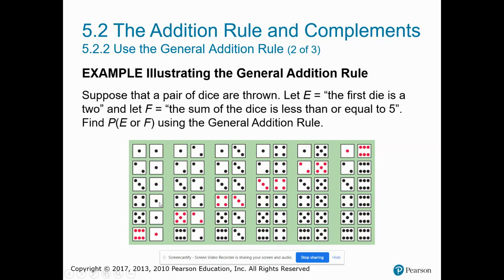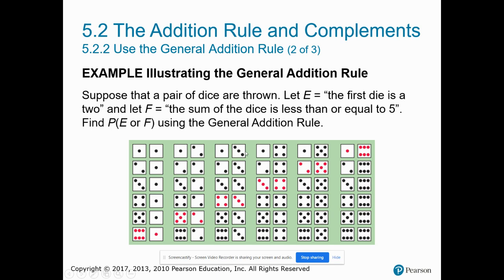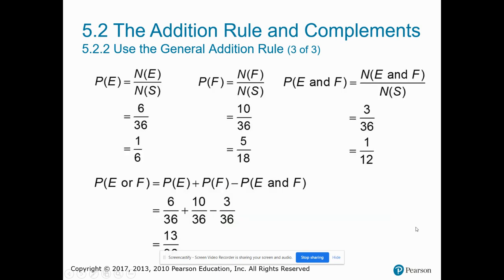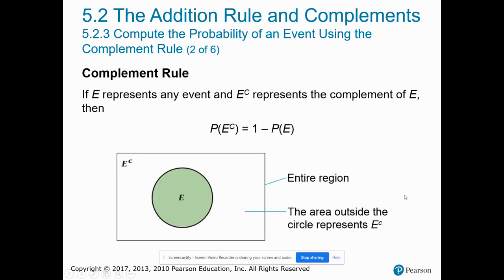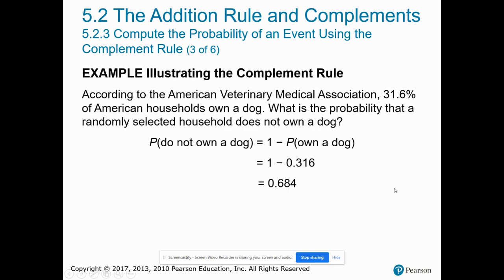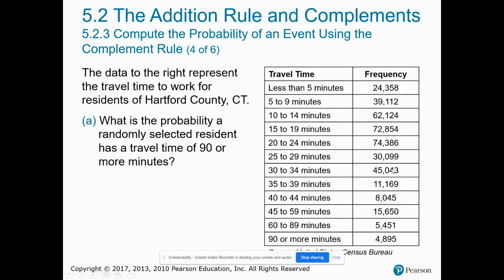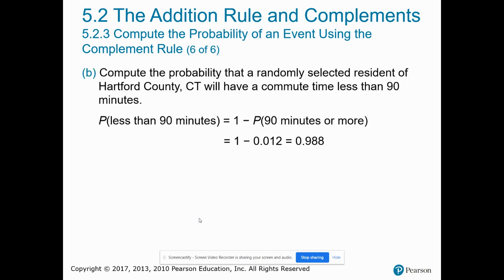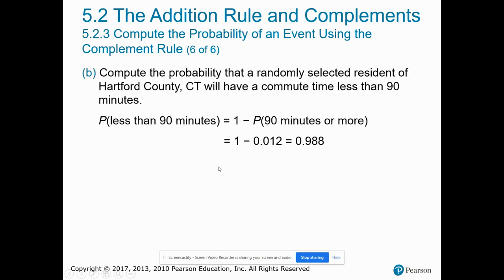5.2 (part 2) The Addition Rule and Complements